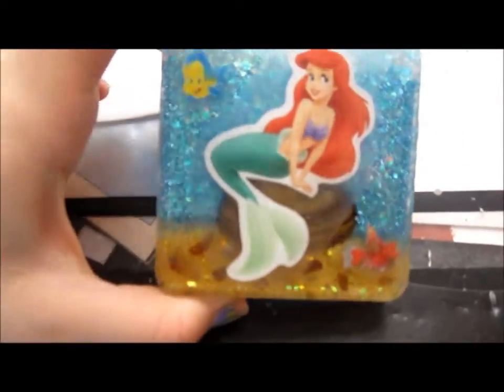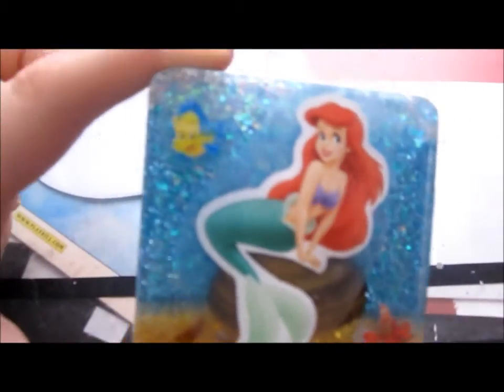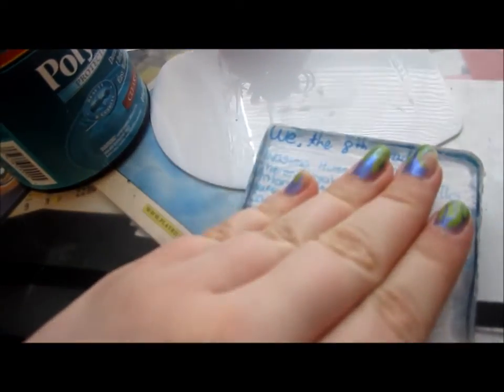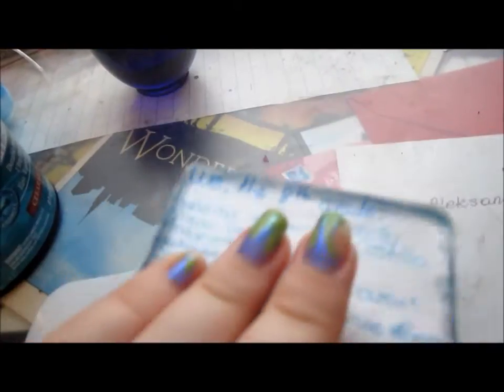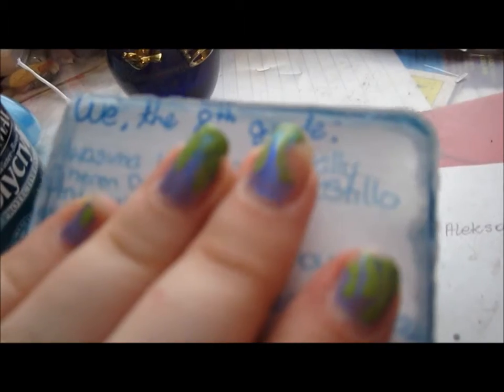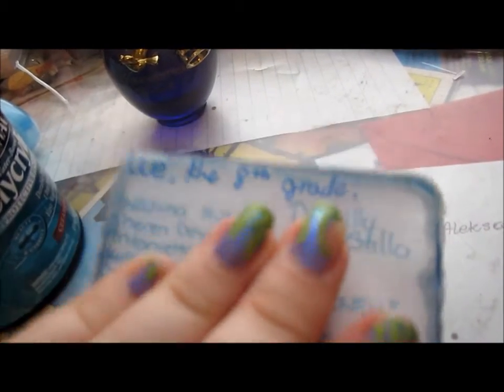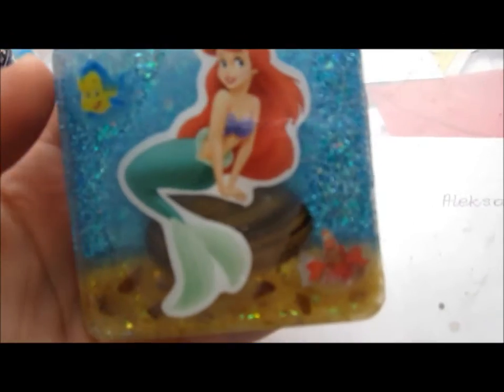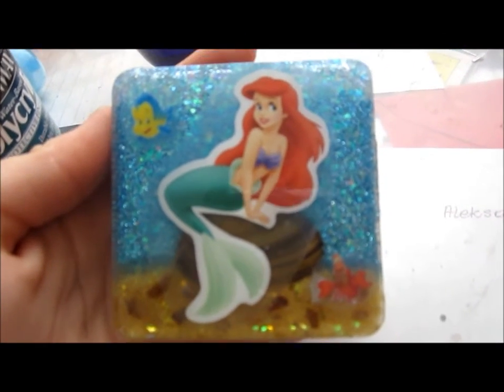Little mermaid tile part 2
Derp :P